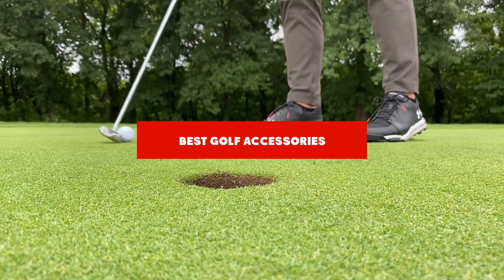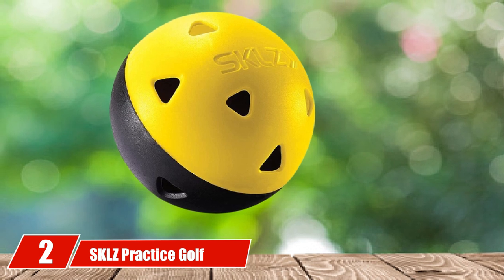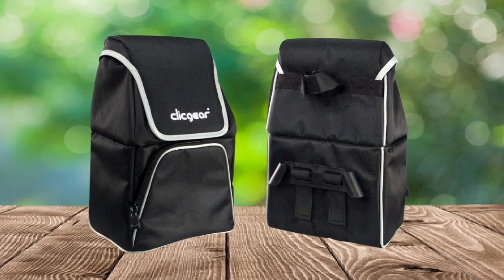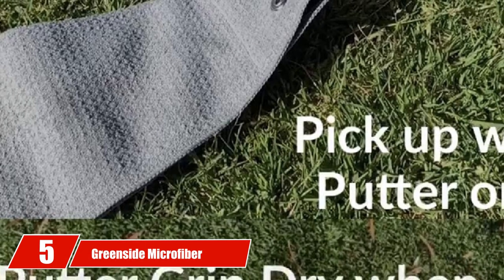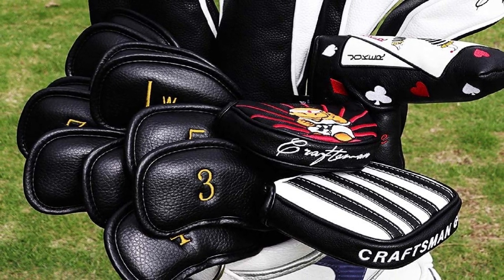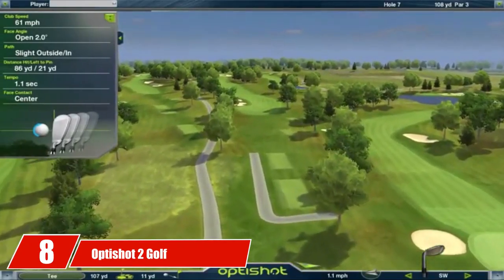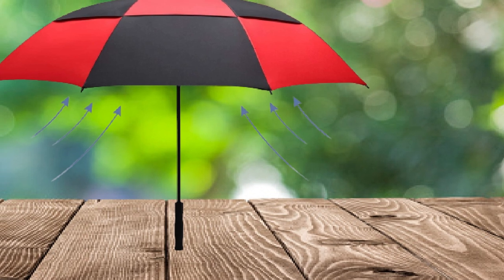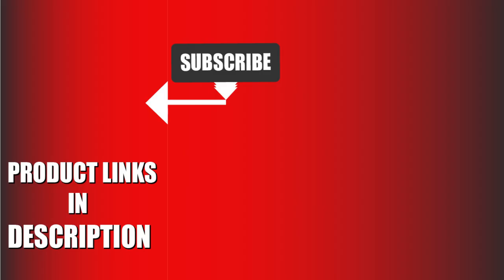Best Golf Accessories In 2024 - Top 10 New Golf Accessories Review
Links to the Top 10 Best Golf Accessories we listed in today's Golf Accessories Review video & Buying Guide:

1 Mile High Life Tri-Fold [Amazon]
2 SKLZ Practice Golf Balls [Amazon]
3 Clicgear Push Cart Cooler [Amazon]
4 Yoport Golf Club Brush [Amazon]
5 Greenside Microfiber Towel [Amazon]
6 Craftsman Golf Iron [Amazon]
7 GoSports Golf Practice [Amazon]
8 Optishot 2 Golf Simulator [Amazon]
9 BAGAIL Double Canopy Golf Umbrella [Amazon]
10 GoSports Tri-Turf Practice [Amazon]

In this video, we have gathered the Golf Accessories on the market in 2023. With all types of consumers in mind, we made this list through extensive research, pricing, quality, durability, brand reputation, and various other factors.